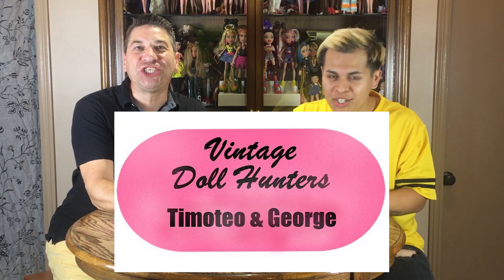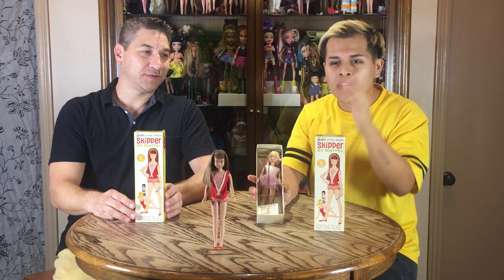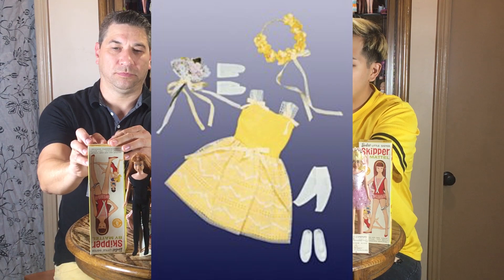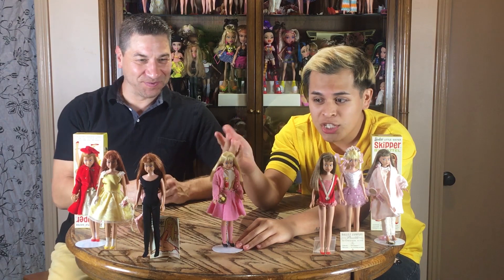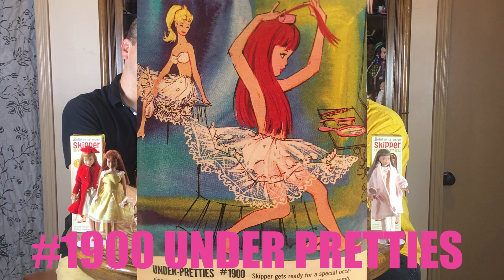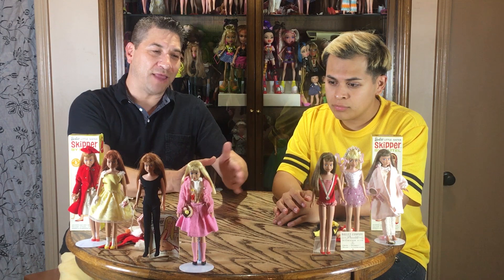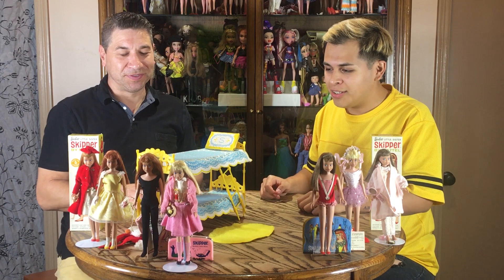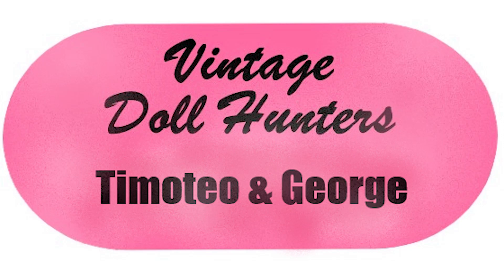VINTAGE SKIPPER BARBIE'S LITTLE SISTER 1964 MATTEL BARBIE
Vintage Doll Hunters Timoteo & George Skipper Barbie's Little Sister 1964 Debut. We discuss Skipper and her 1964 fashion and accessories!